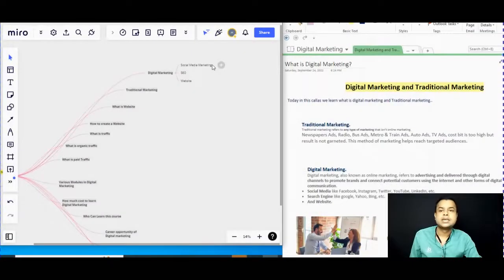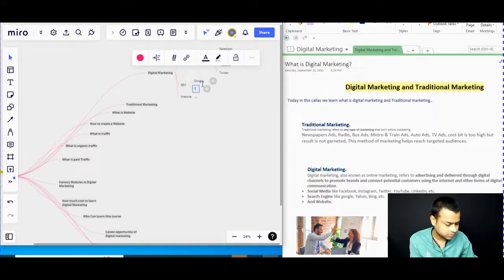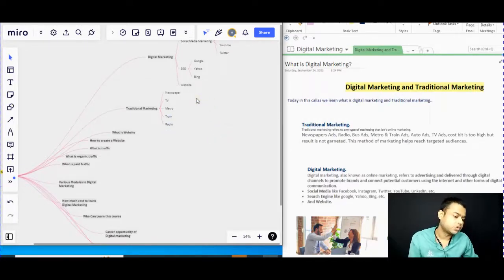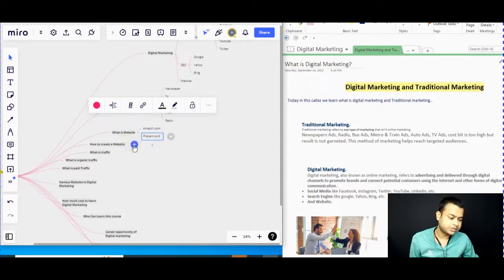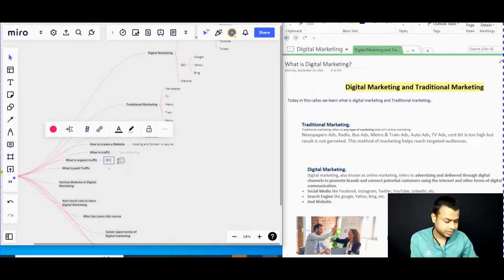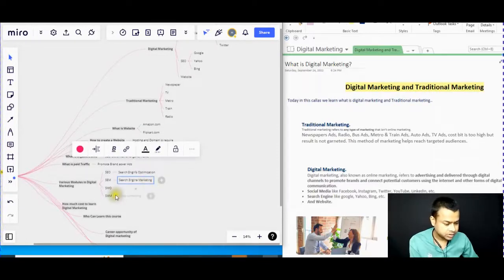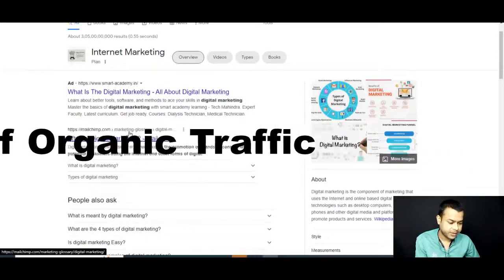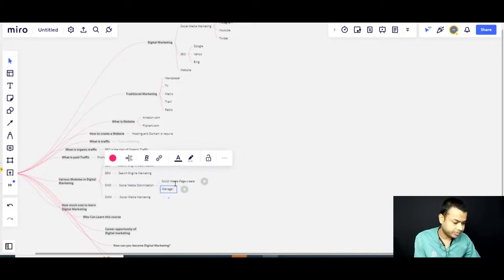Week-1 Digital Marketing Free Course Part-1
(Visit Website and get Digital Marketing Free Classes totally Free)

• Hosting and Domain Beginner ( 6 Month Free Courses)
• My Laptop
• My Back black Photography Background
• VH My Studio Umbrella, Light Stand, and Bulb Holder combo KIT
• Tripod Mobile Holder
• My Tripod with Bag
• JBL Microphone
• Mivi Play Bluetooth Speaker
• My choice Best Router
• My choice Best ONU